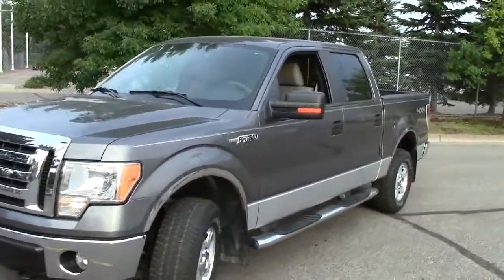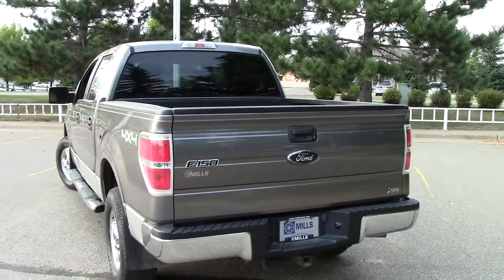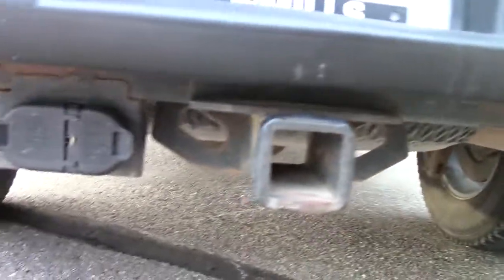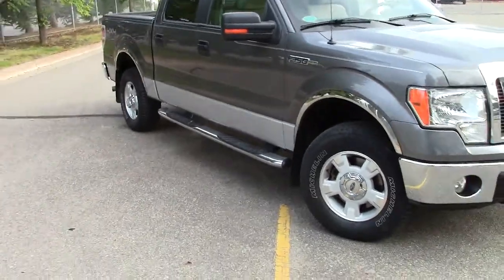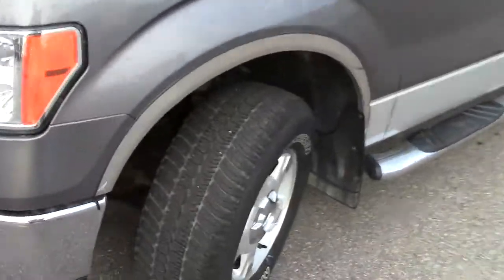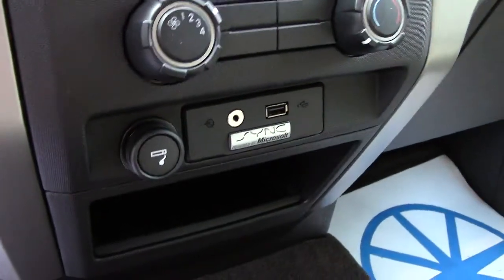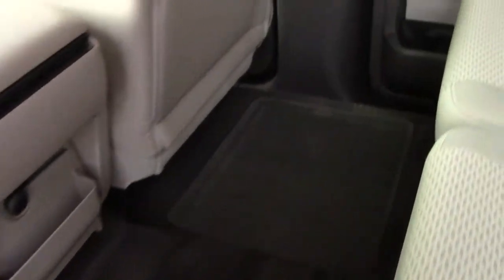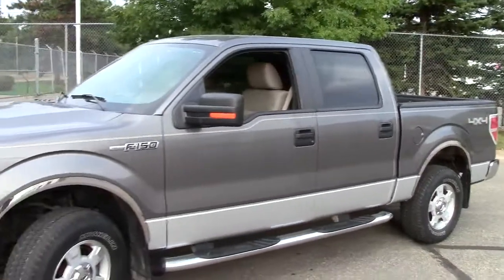2010 Ford F150 Super Crew XLT 4x4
Toll Free: Looking for Ottertail used cars, Ironton used cars, Brainerd used cars, used trucks, new cars, or new trucks from one of the best Minnesota dealerships? (Our customers literally come from all across the state- and other states too!)  Please give us a call to confirm availability for any vehicles you might find here.